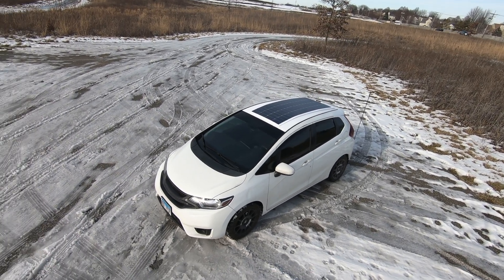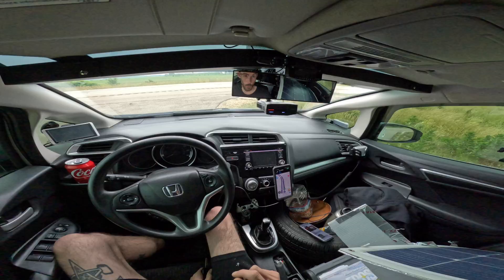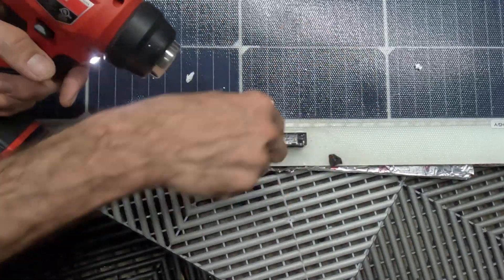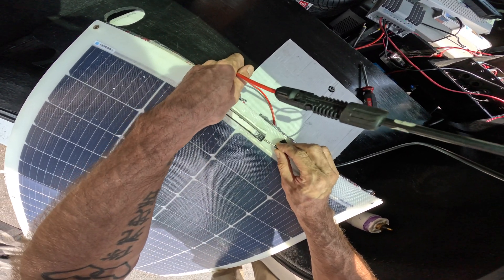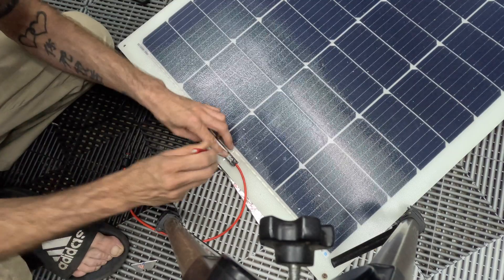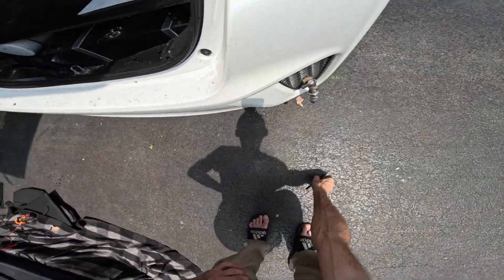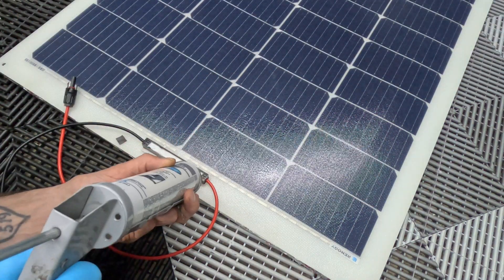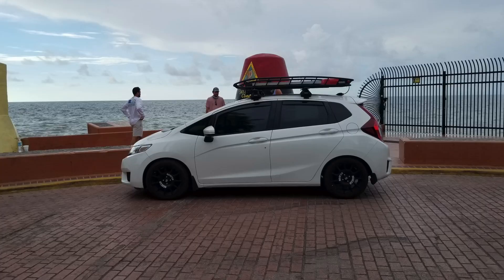Flexible Solar Panel Flys Off My Roof | Can I Fix It? | Renogy 200 Watt Flexible Solar Panel Repair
Youtube.com/HondaFit4Adventure?sub_confirmation=1
Links to items shown on this channel

Installing A Renogy 200 Watt Flexible Solar Panel Onto The Roof Of My Honda Fit Car Camper!
DIY Rear Bumper Road Shower | With "HOT" Water! | Honda Fit Car Camper | Honda Fit Van Life

@0:00 - Intro
@1:18 - Solar Panel Repair
@5:06 - Conclusion